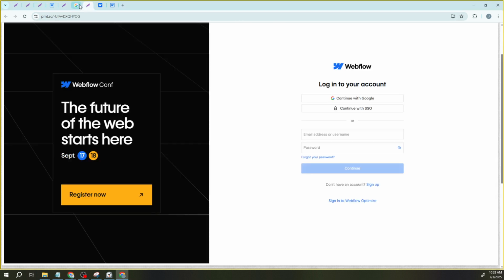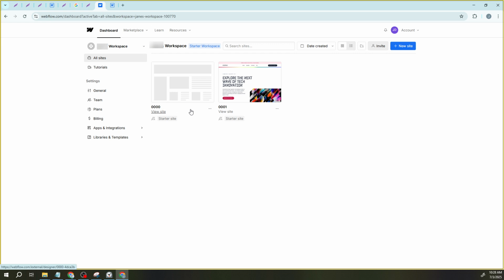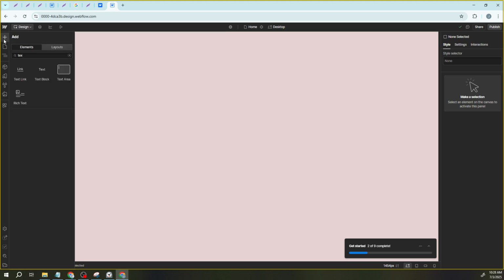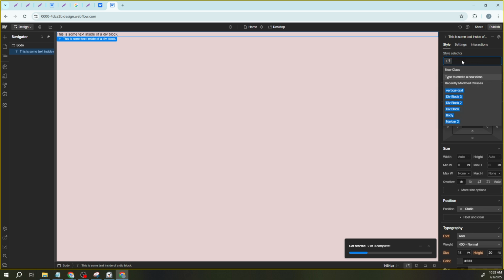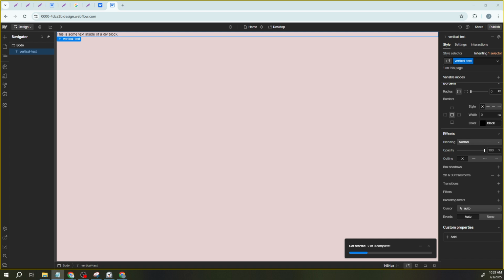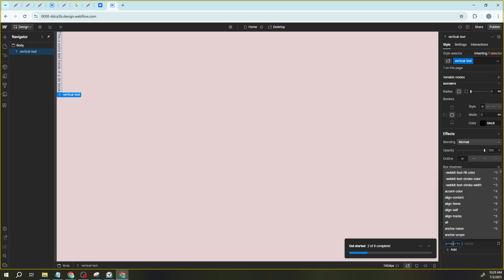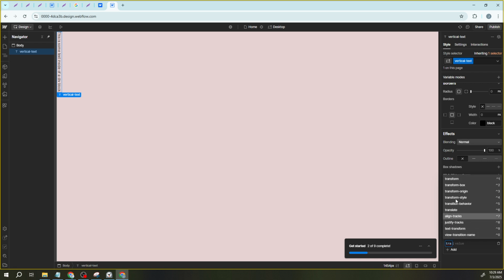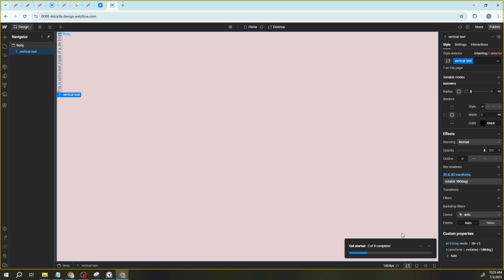How to Make Text Vertical in Webflow [2026 Full Guide]